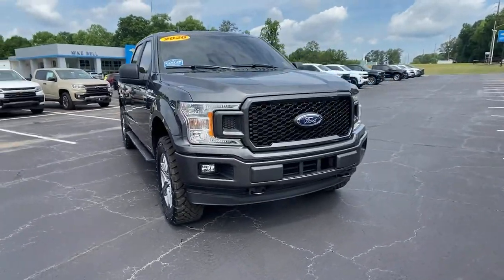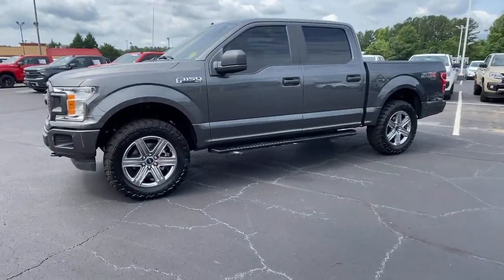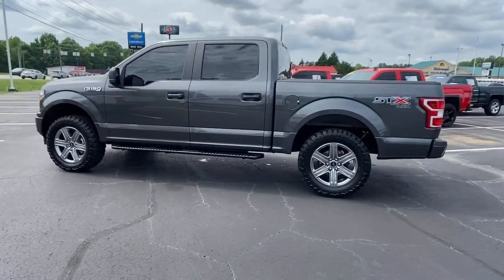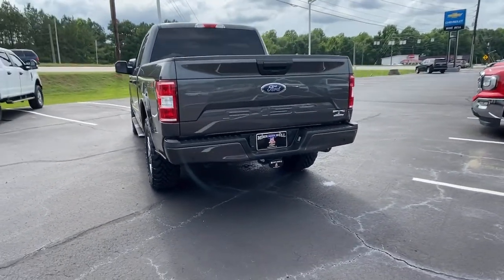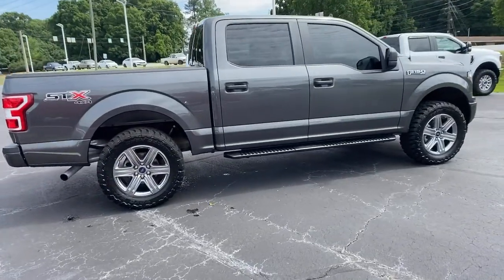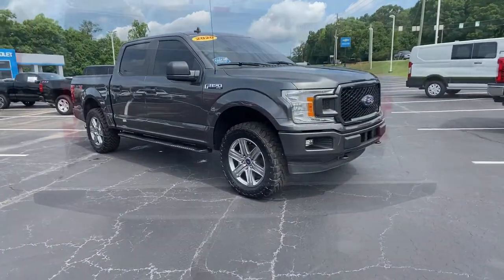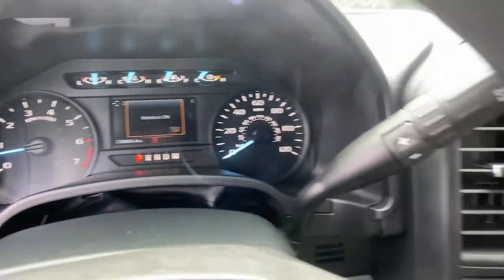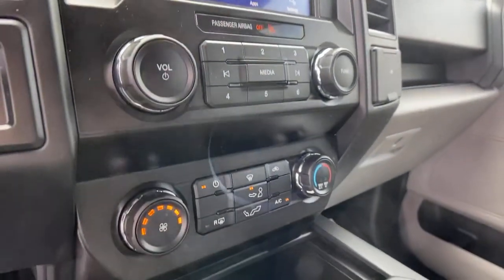2020 Ford F-150 Carrollton, Bremen, Newnan, Franklin, Atlanta, GA 210710B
Magnetic Used 2020 Ford F-150 available in Carrollton, Georgia at Mike Bell Chevrolet. Servicing the Bremen, Newnan, Franklin, Atlanta, GA area.

1200 N. Park St

NOW OPEN! TO KEEP YOU SAFE, DELIVERY AVAILABLE!BUY ONLINE-TEXT-EMAIL-CHAT-PHONE AND WE CAN DELIVER YOUR NEXT VEHICLE TO YOUR DOOR!FROM OUR SALES FLOOR TO YOUR DOOR!IT'S THAT EASY!.Recent Arrival! Clean CARFAX. At Mike Bell Chevrolet, you'll be impressed every step of the way, from how we interact with every customer to the efficiency with which we provide our expert service. When you bring us your business, you can count on quality care from people who truly understand the ins and outs of your Chevrolet.